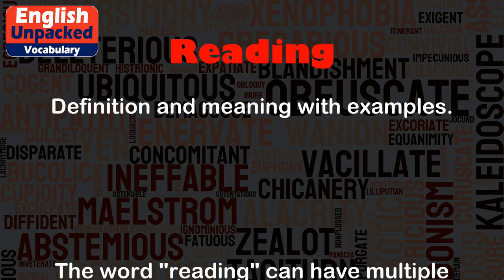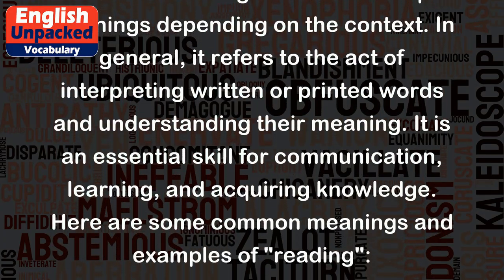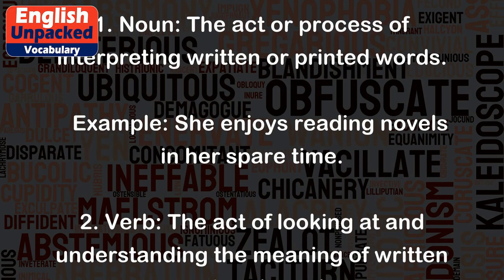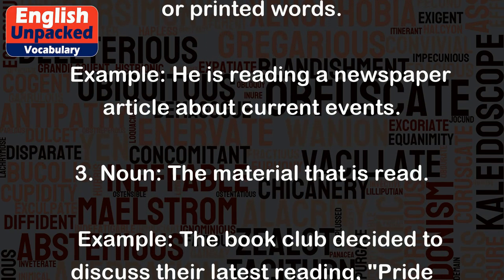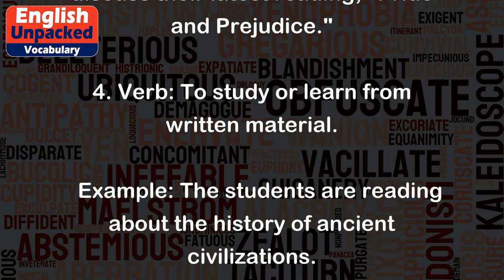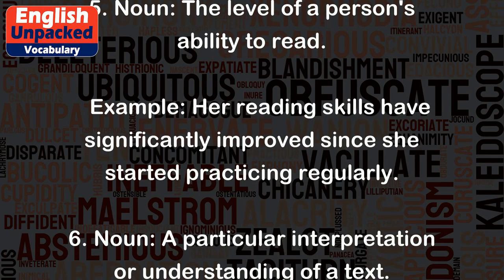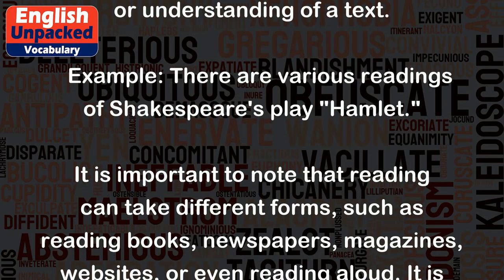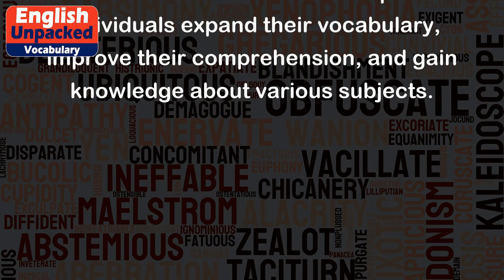Reading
The word "reading" can have multiple meanings depending on the context. In general, it refers to the act of interpreting written or printed words and understanding their meaning. It is an essential skill for communication, learning, and acquiring knowledge. Here are some common meanings and examples of "reading":
1. Noun: The act or process of interpreting written or printed words.
   Example: She enjoys reading novels in her spare time.
2. Verb: The act of looking at and understanding the meaning of written or printed words.
   Example: He is reading a newspaper article about current events.
3. Noun: The material that is read.
   Example: The book club decided to discuss their latest reading, "Pride and Prejudice."
4. Verb: To study or learn from written material.
   Example: The students are reading about the history of ancient civilizations.
5. Noun: The level of a person's ability to read.
   Example: Her reading skills have significantly improved since she started practicing regularly.
6. Noun: A particular interpretation or understanding of a text.
   Example: There are various readings of Shakespeare's play "Hamlet."
It is important to note that reading can take different forms, such as reading books, newspapers, magazines, websites, or even reading aloud. It is a fundamental skill that helps individuals expand their vocabulary, improve their comprehension, and gain knowledge about various subjects.